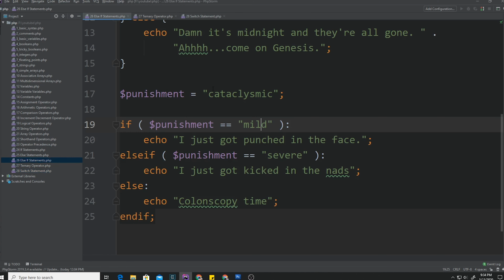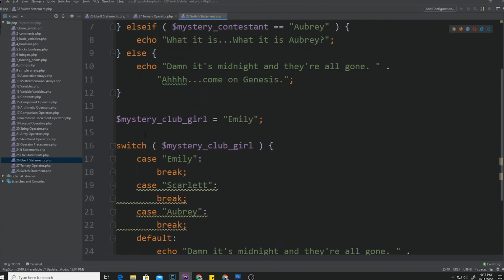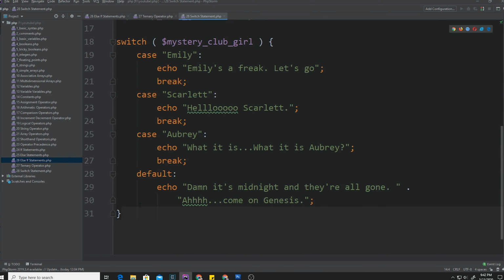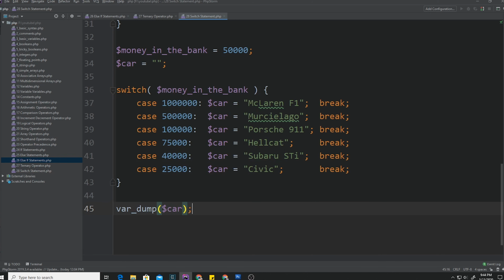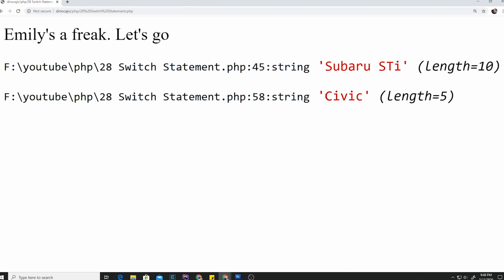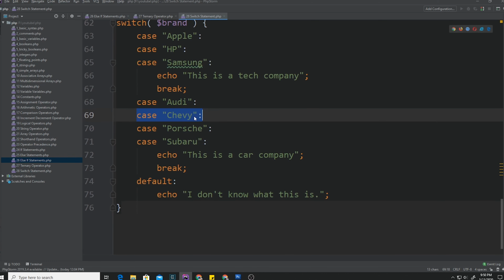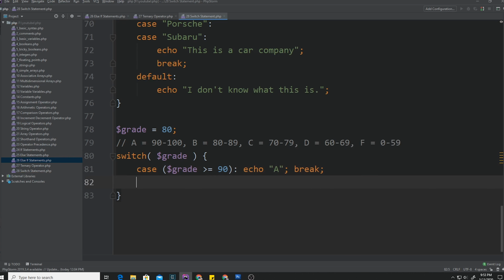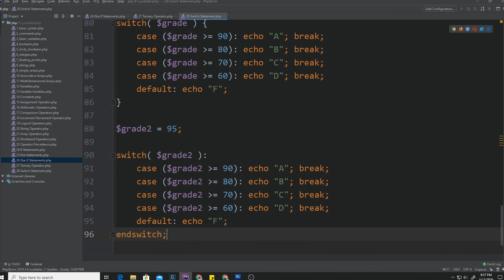Switch Statement - PHP - P28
Are you tired of writing if/elseif/elseif/…/else statements? You’re not alone. There is a more elegant way to write such large statements: the switch statement.

Let’s take a look at the anatomy of the switch statement.

switch ( $arg ) {
  case "value_1":
      expression if matched value_1
      break; // terminate
  case "value_2":
      expression if matched value_2
      break; // terminate
  default:
      execute if no cases matched

The switch statement accepts an argument. It has a series of “cases” that could potentially match the value of the argument. If it matches, the statements inside of that particular case are executed. If a break statement is included, the termination ends, otherwise the statements continue to execute until PHP either reaches the end of the switch statement or a break statement is encountered.

Switch statements can be converted into if/elseif/else statement, and vice versa (for the most part).

What if the break statements were not there? PHP would continue executing the code until it either reached the end of the switch statement or another break statement was encountered.

My Books
An Illustrative Introduction to Algorithms